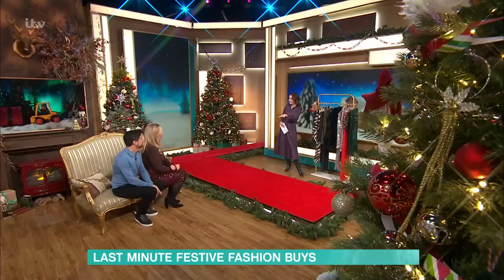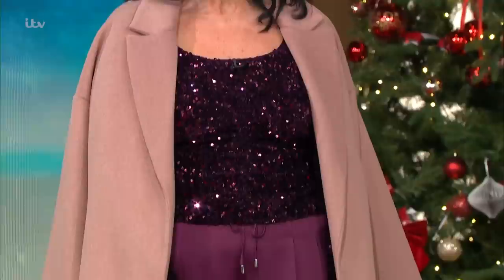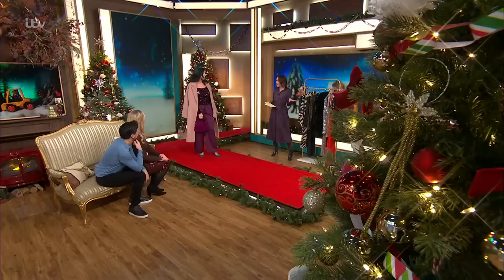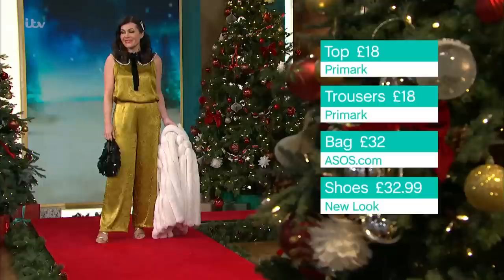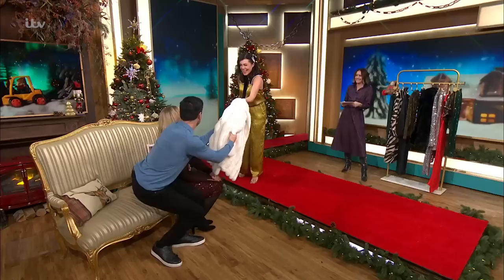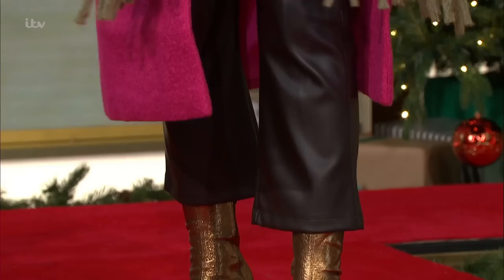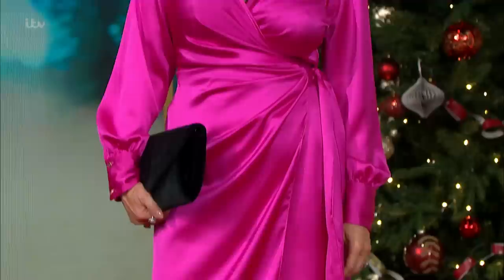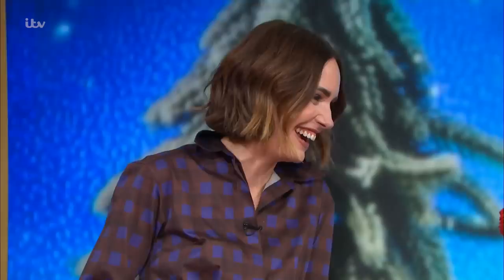Louise Roe’s Last Minute Fashion Christmas Wish List | This Morning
Whether you’re treating yourself or someone else, Louise Roe is making sure you get your fashion-fix this Christmas. From pretty party pieces to winter warmers; we’ll have everything you need to complete your festive wardrobe and have your Christmas list all wrapped up!